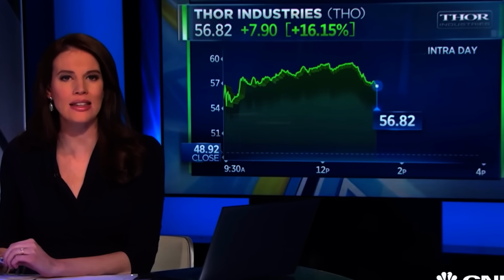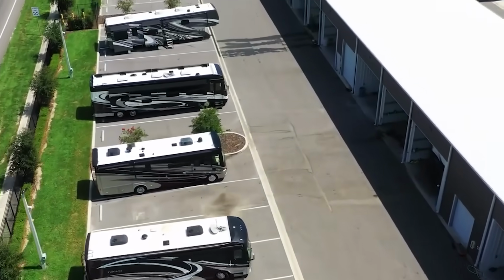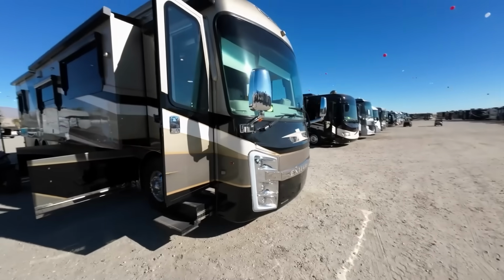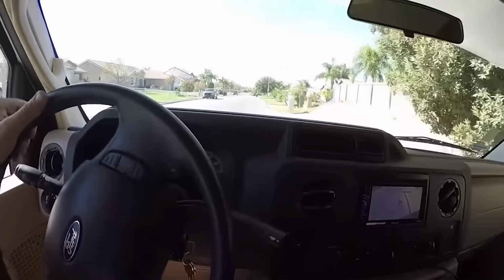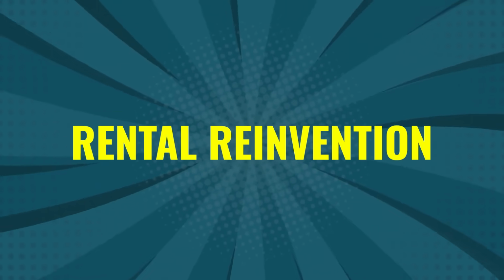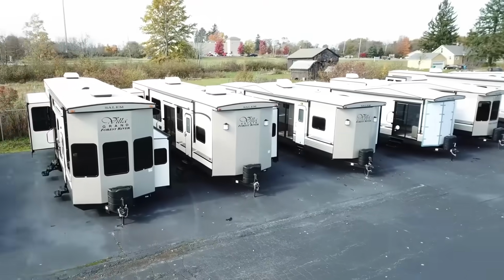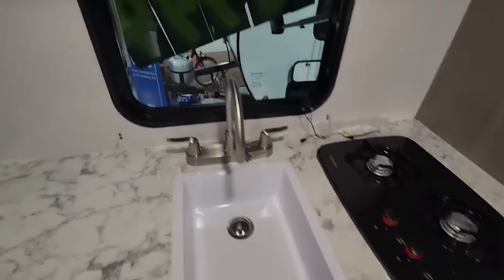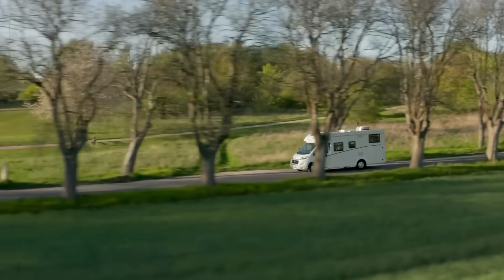What Happens to NEW RVs That Never Sell? Behind the Dealer Lot!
Have you ever wondered what happens to brand-new R-Vees that never sell? The ones baking behind dealership fences, too expensive to move yet too costly to keep?
Across the country, these rigs sit untouched—sun-faded, flat-tired, and quietly bleeding interest every single day. From the road, they shine like success; up close, they’re a graveyard of cracked seals, dead batteries, and broken promises. Dealers call it inventory. I call it decay on display. And today, I’ll show you what really happens when new R-Vees never leave the lot.